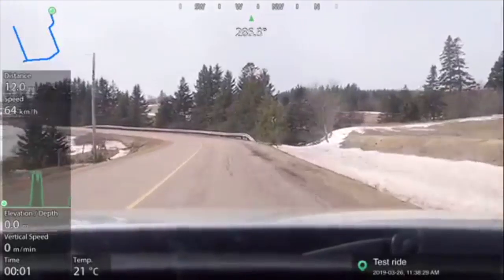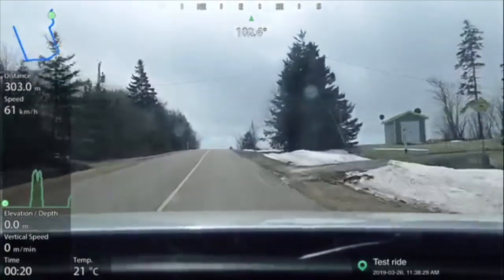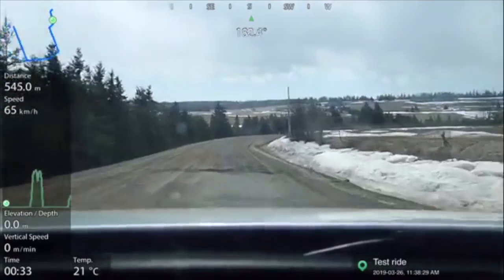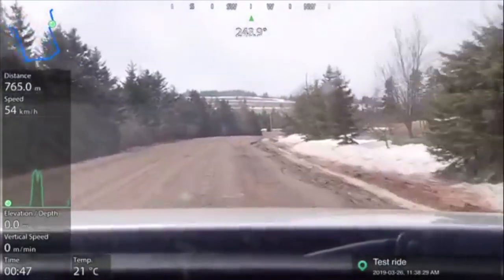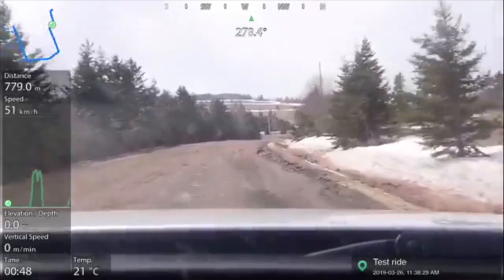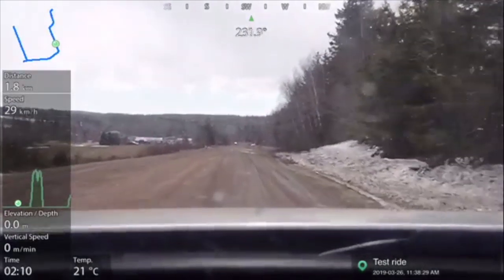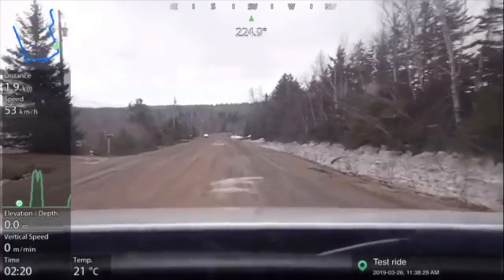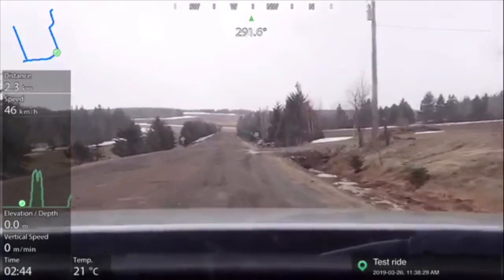TG-5 GPS Overlay - Test Drive using IO-Track IOS App from Olympus